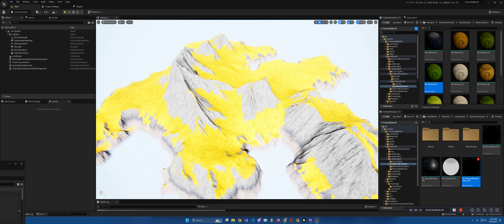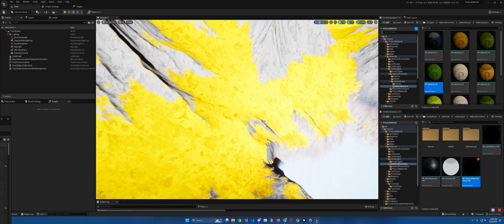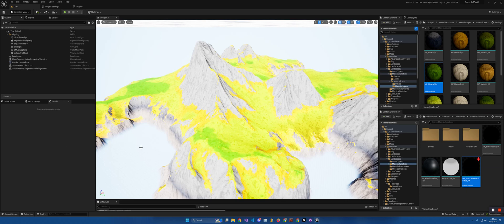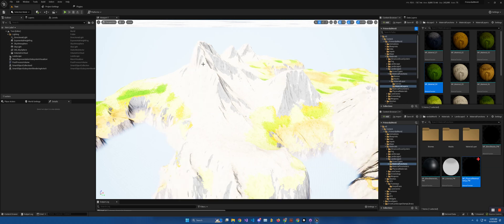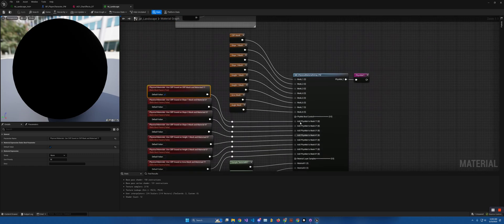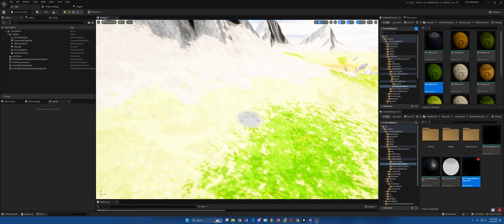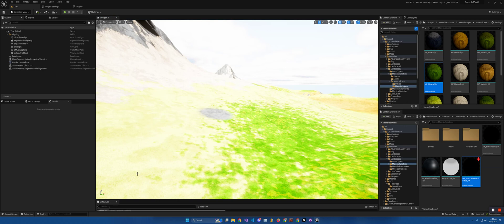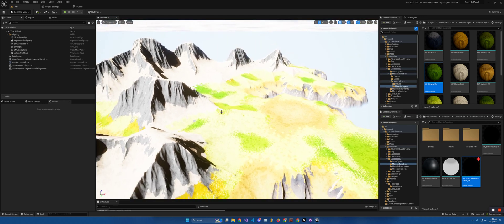Landscape Material 2 - Physical Material added!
My new material is much lighter and more optimized. Please note I will NOT be going over this material in several episodes. My next episode will be its completion and how to use (which will be later this week). I am nearing completion on the Physical Material aspect, allowing everyone easy access to adding an audio sound to footsteps on landscapes. This is ONLY the material side and the Physical Material Assets. If you haven't set up the notifies on your animations or set up the physics layers in the project settings, you need to look over this video by Matt Asplund